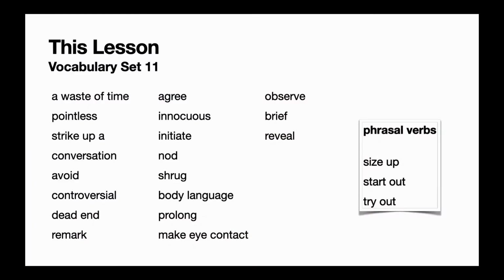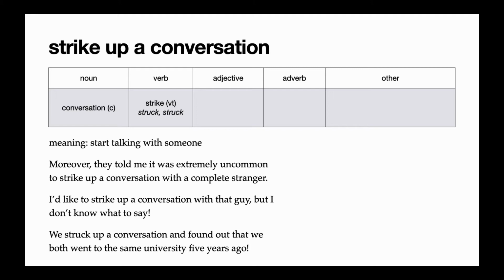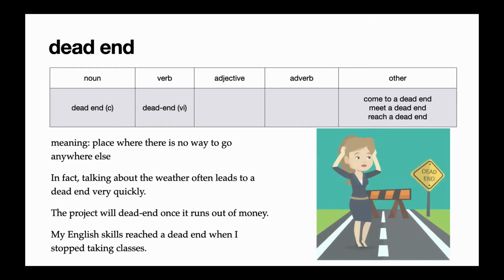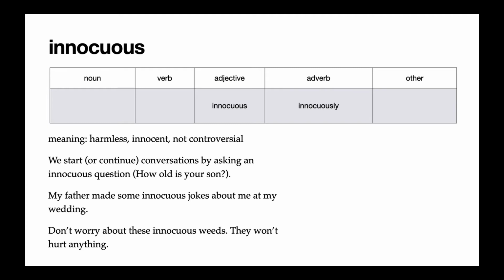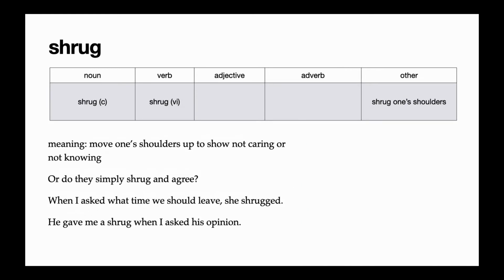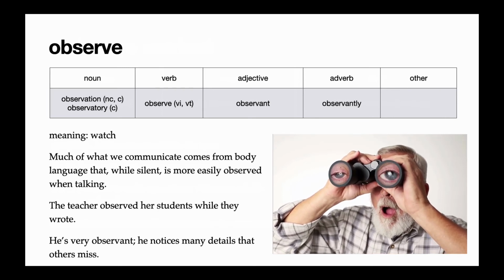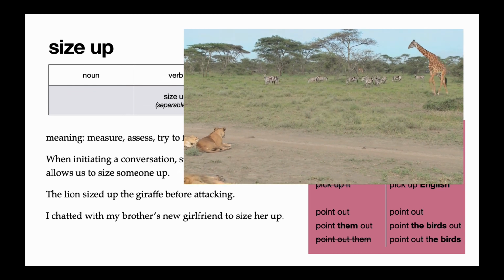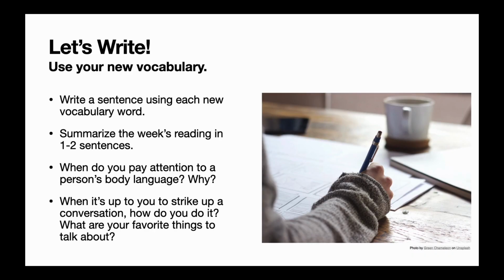Writing Lesson 11 :: English Lessons with Stephanie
In this lesson, we'll discuss the following vocabulary from 'Small Talk,' the text from Listening and Reading Lessons 11.
Vocabulary:
a waste of time
pointless
strike up a conversation
avoid
controversial
remark
dead end
agree
innocuous
initiate
nod
shrug
body language
prolong
make eye contact
observe
brief
reveal

Phrasal Verbs
size up
start out
try out